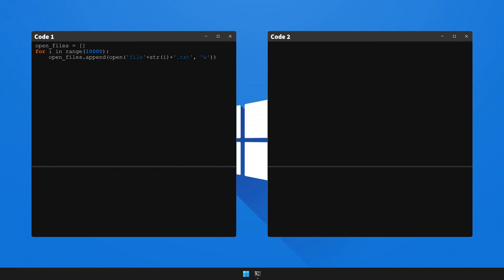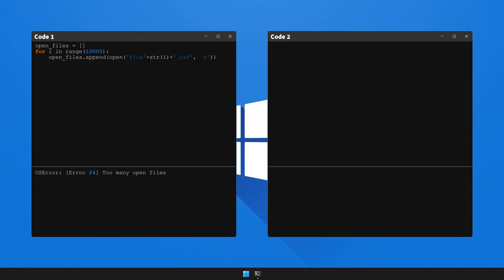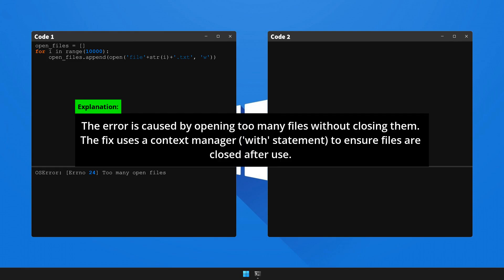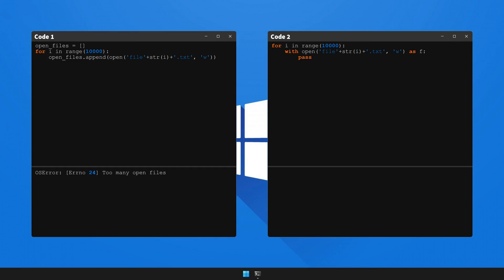How to fix OSError: [Errno 24] Too many open files in Python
We're excited to share with you our newest video, "How to solve OSError: [Errno 24] Too many open files in Python". 🎥 This series is meticulously designed to arm you with knowledge 🧠 and skills 🛠️ to overcome frequent coding challenges.

Today, we will decipher 🔎 and resolve a common error faced by Python coders: the bit hard to solve OSError: [Errno 24] Too many open files. Here is a snapshot of the code of the video:

Troubling Scenario: ❗️
open_files = []
for i in range(10000):
    open_files.append(open('file'+str(i)+'.txt', 'w'))

Unwanted Result: 🚫
OSError: [Errno 24] Too many open files

Effective Resolution: ✔️
    with open('file'+str(i)+'.txt', 'w') as f:
        pass

Desired Output: 🏁

In this detailed walkthrough, we will illuminate 💡 the underlying cause of this error, and offer a comprehensive explanation: The error is caused by opening too many files without closing them. The fix uses a context manager ('with' statement) to ensure files are closed after use. 🎯